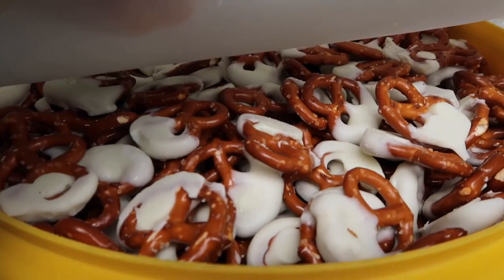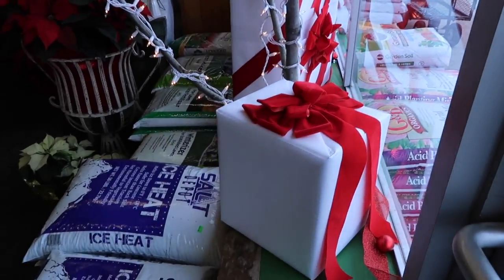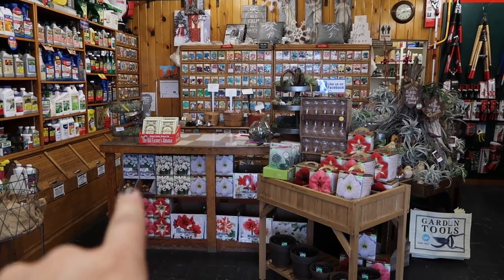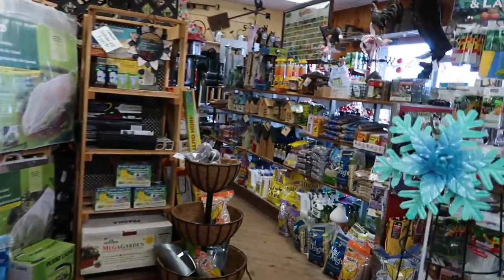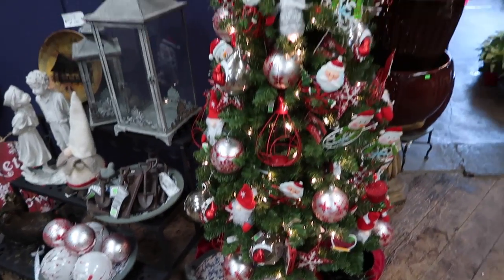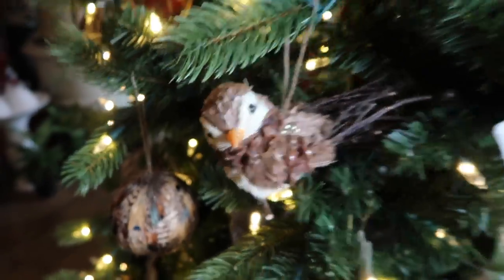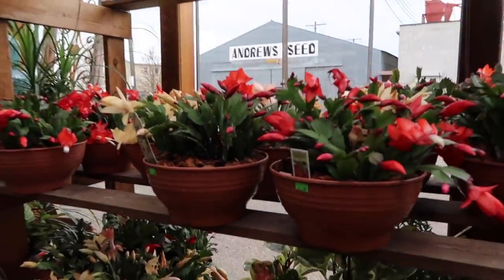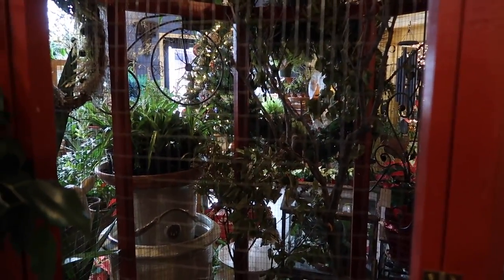Holiday Open House + Chalkboard Art 🎄❤️🎁 // Garden Answer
🌸LINKS🌸

🌸PACKAGES/FAN MAIL🌸
Garden Answer
580 S Oregon St